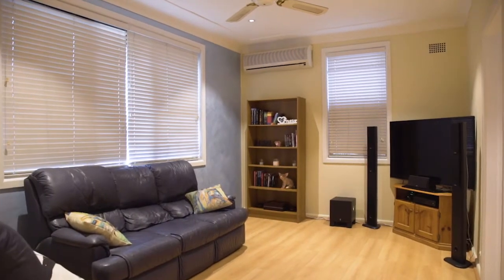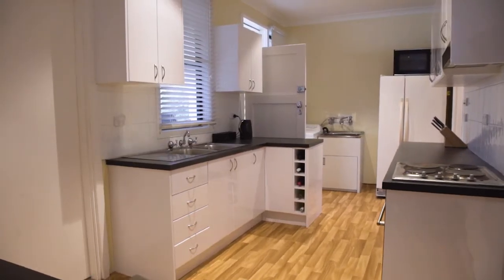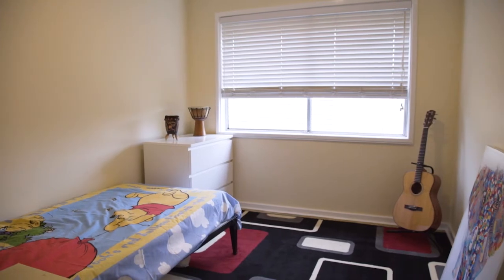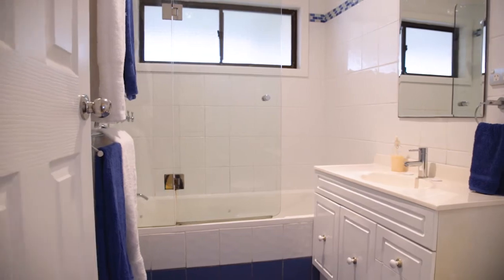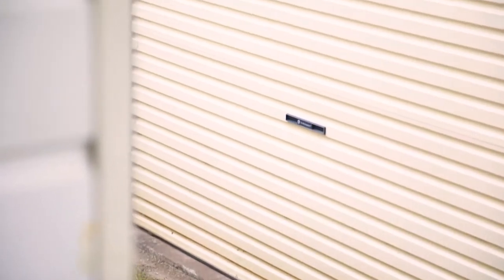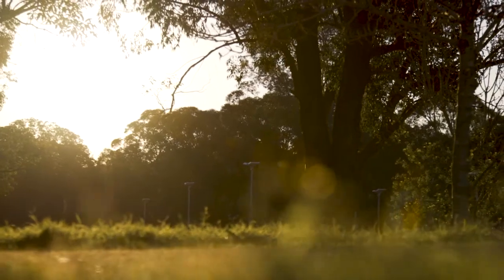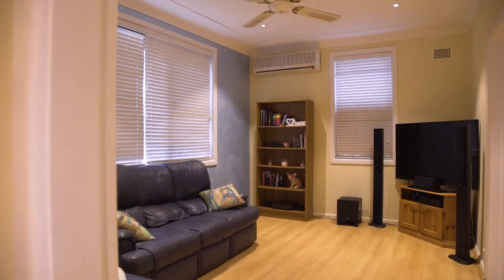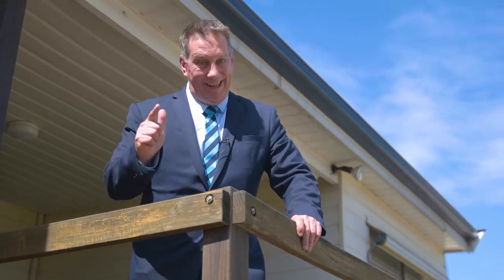33 Danny Road, Lalor Park - with Nick Menzies from Harcourts Hills Living